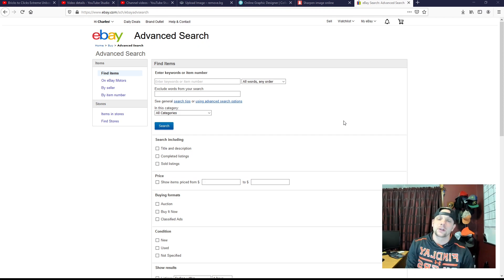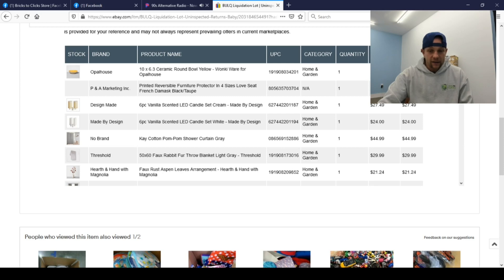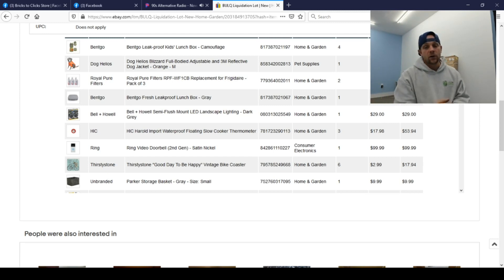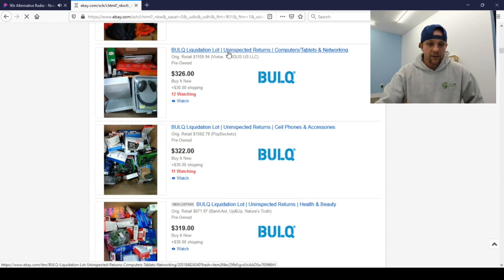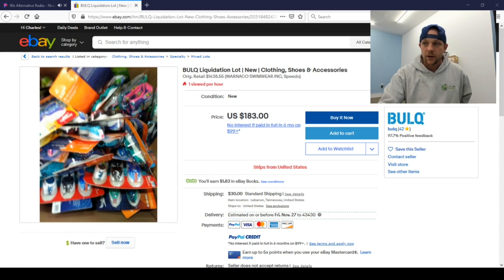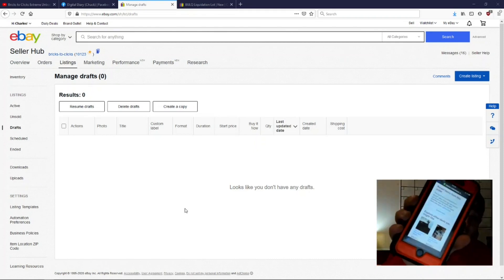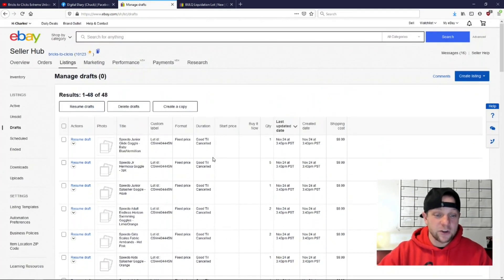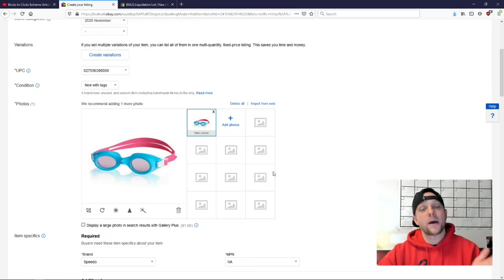How To Purchase BULQ on eBay and Auto Generate Your Drafts Right On eBay From BULQ's New Partnership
I wanted to make a video to help out resellers or new people that may be interested in giving BULQ a shot for merchandise. This video will show you how to purchase BULQ off of eBay and also use their new auto generate feature that they just came out with. This feature is new to me and at the time of posting this video I have never seen it from any other seller.

Jump to 17:30 to get right into the generating the draft portion of eBay's and BULQ's partnership.

BULQ DIRECT LINK ON EBAY

Shop with us at:

Our eBay Store

eBay in general: eBay